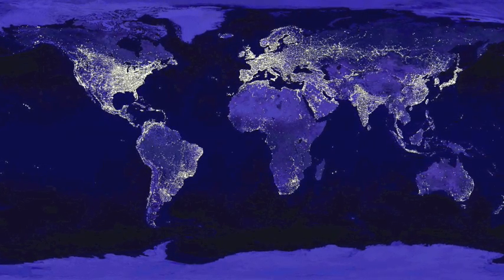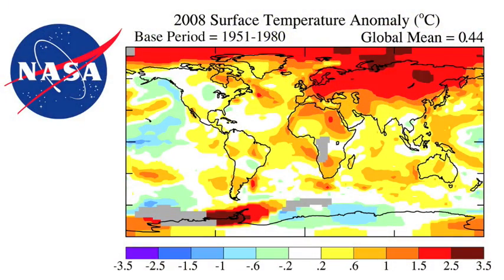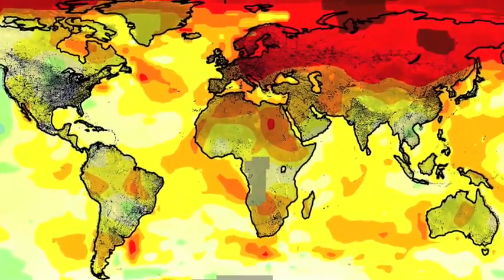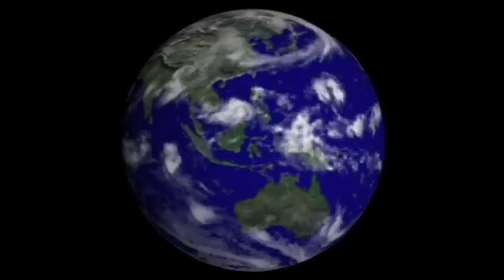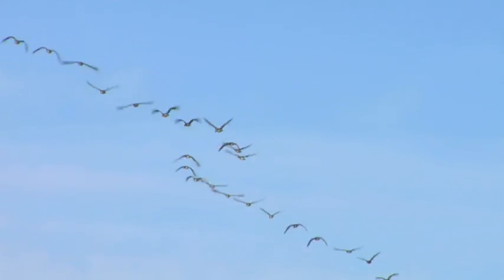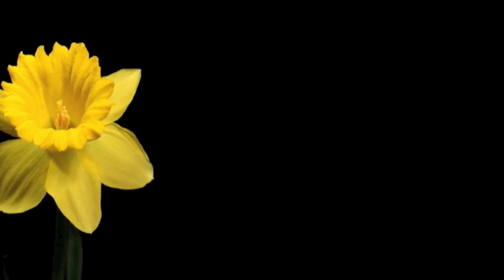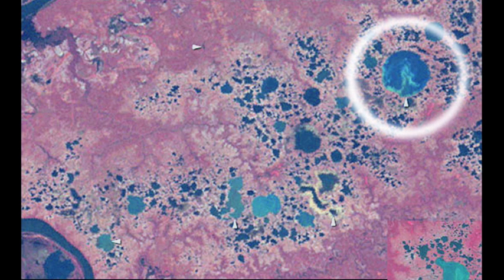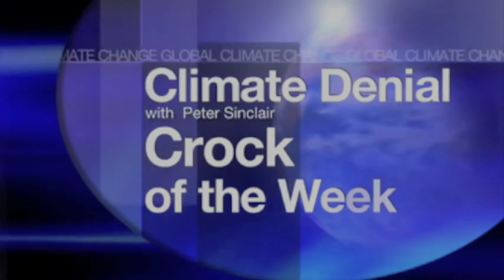Climate Denial Crock of the Week - The "Urban Heat Island" Crock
Could the scientists at Nasa, the National academy of science, the American Meteorological Society, and every professional scientific organization on the planet really have been so silly as to miss something this obvious?